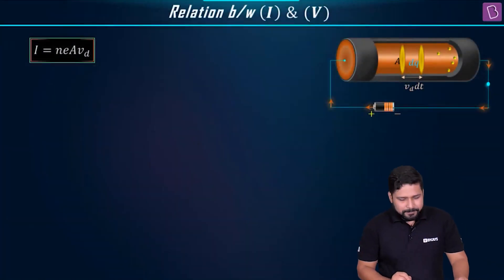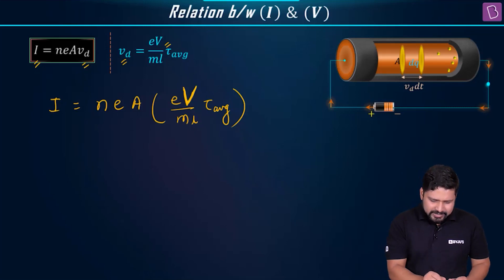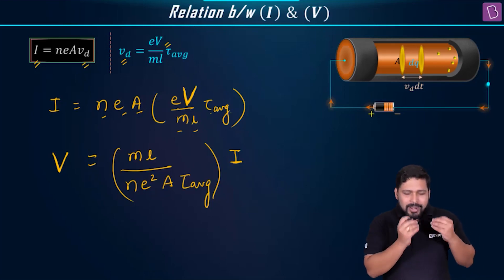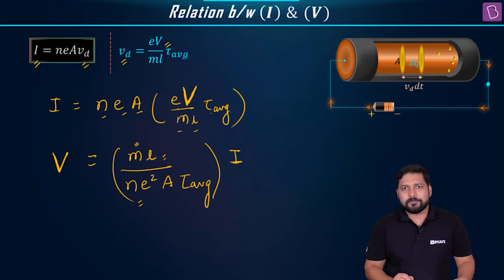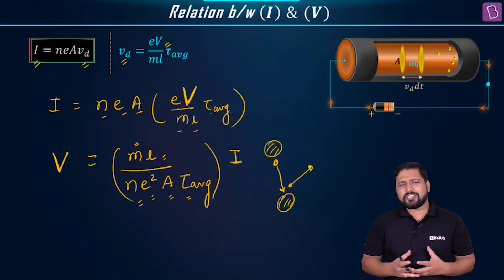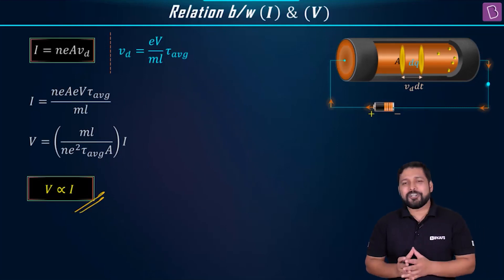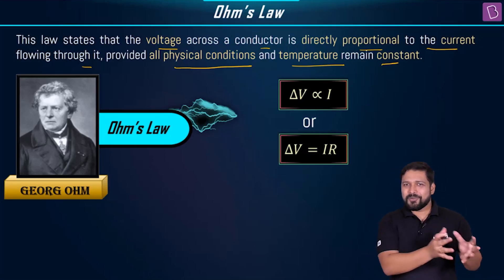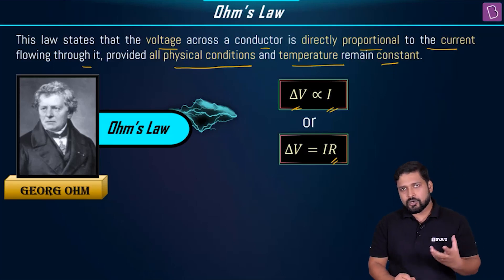Ohm's Law | Physics Class 11/12 | NEET 2021/2022/2023 | Mrinal Sir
Relevant for Class: 12th
Chapter: Electric Current and Electrical Networks
Pre-requisites: Current, Potential Difference.

Ohm's law states that the current through a conductor between two points is directly proportional to the voltage across the two points. In this video, you will learn to derive ohm's law.

 Keep Learning!